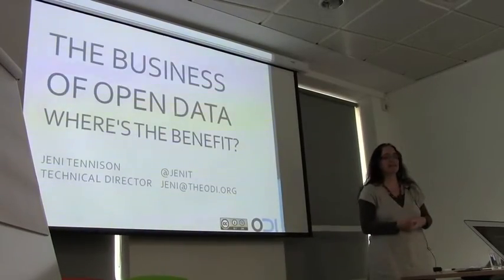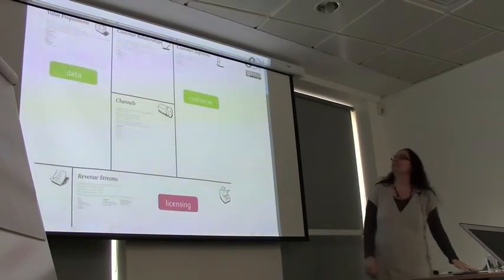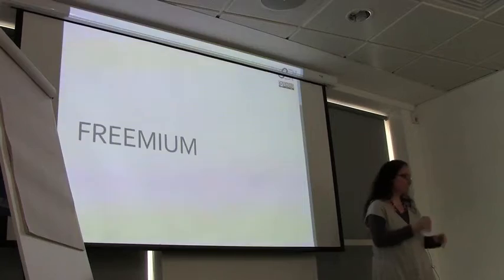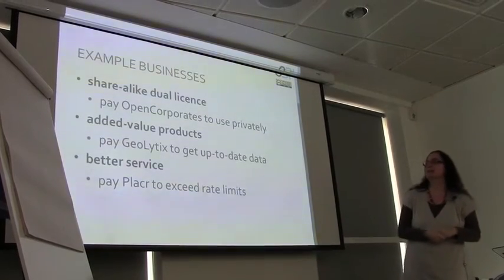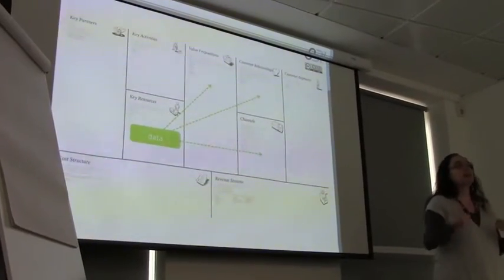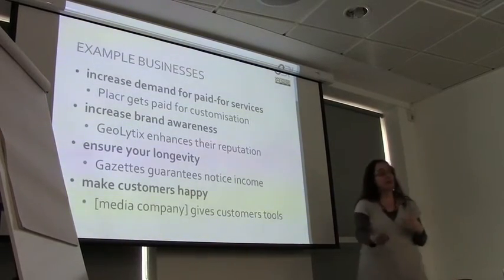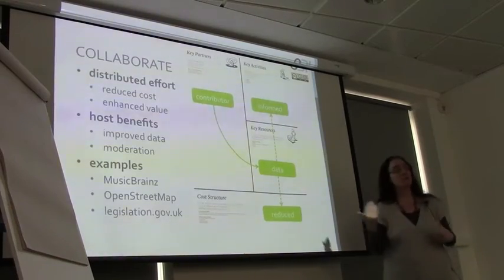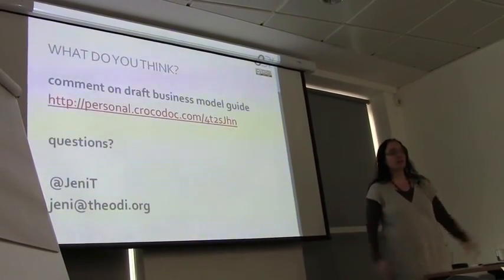Open Data - where is the benefit